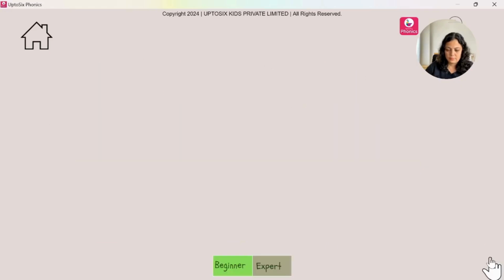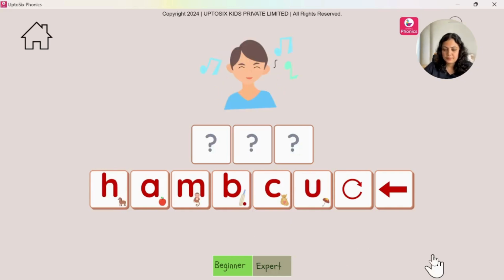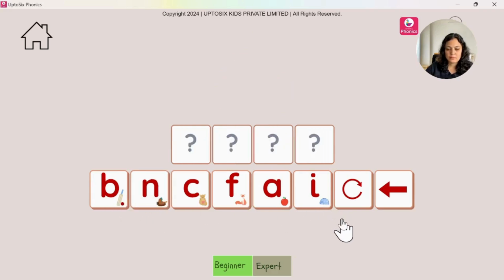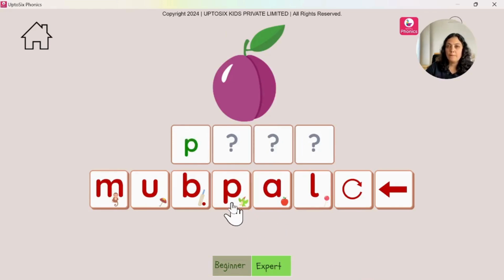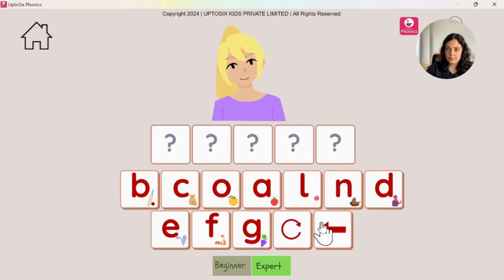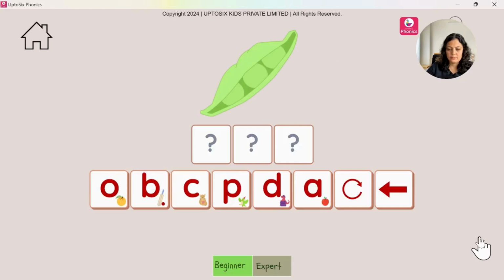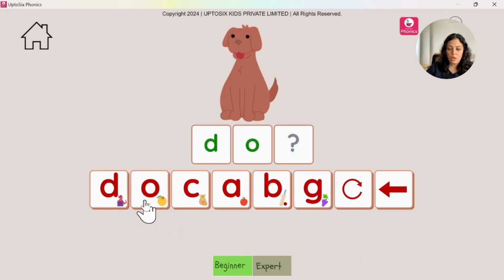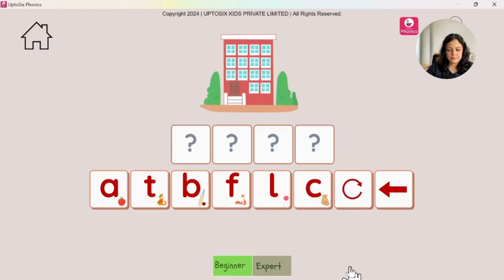Spelling with Phonics | Phonics Reading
Download theUptoSix Phonics App
UptoSix Phonics

❓Have questions, comments, or feedback?

✅Tricky Words /Sight Words

phonic reading
English speaking practice
grade 1 English reading practice
how to spell
sight words
spell the words
writing practice English
CVC words
English reading practice
cvc words for kindergarten
phonic sound
phonics sounds of the alphabets
phonics
two letter words
reading